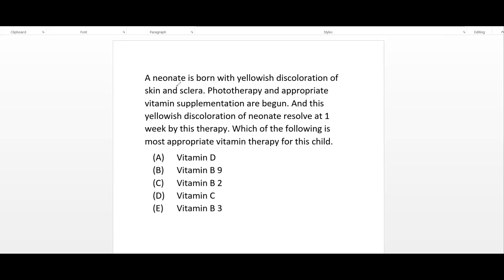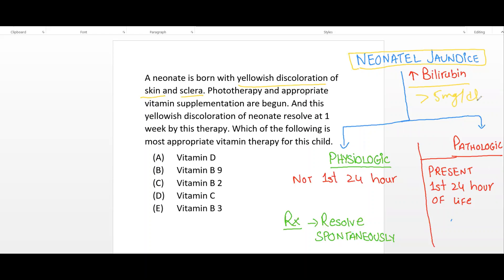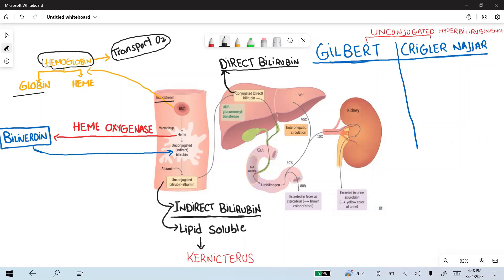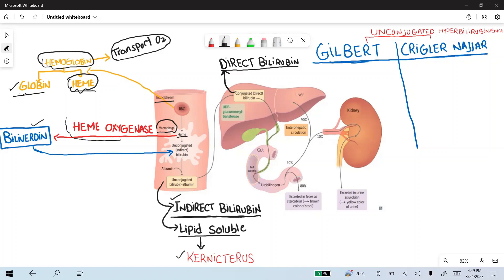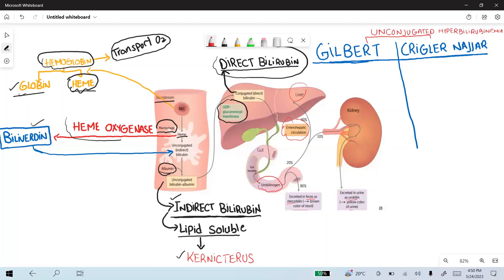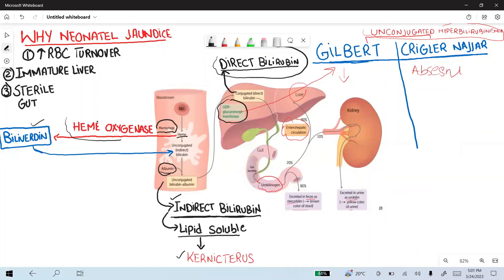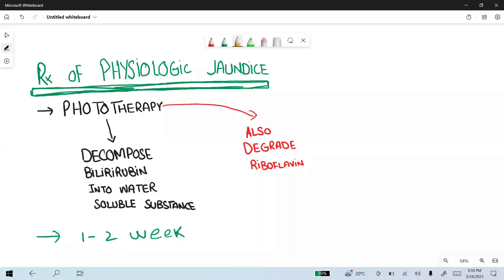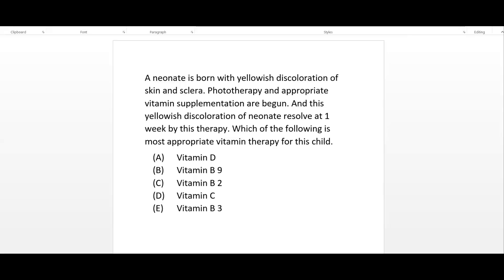Neonatal Jaundice and Riboflavin(High Yield Series)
In this we discus about types of neonatel jaundice .Heme metabolism and formation of bilirubin . and some important clinical disease like Gilbert syndrome and Crigler Najjar syndrome. Highlight the important cause of unconjugated hyperbilirubinemia.